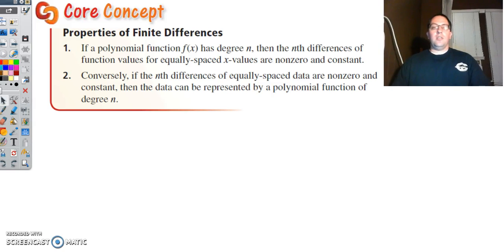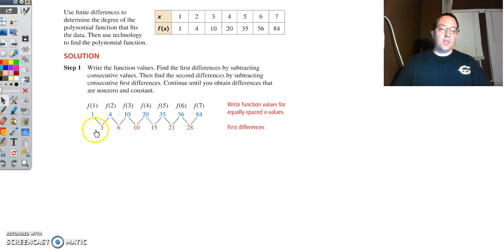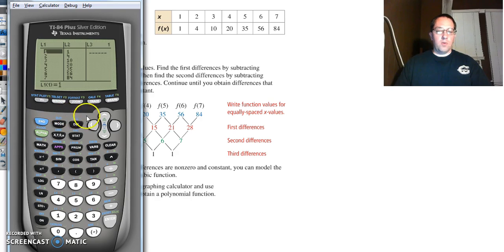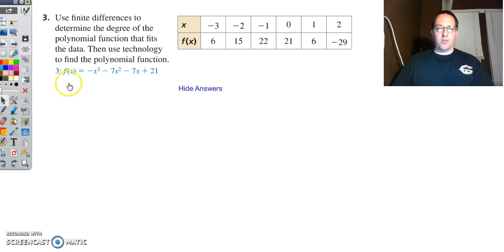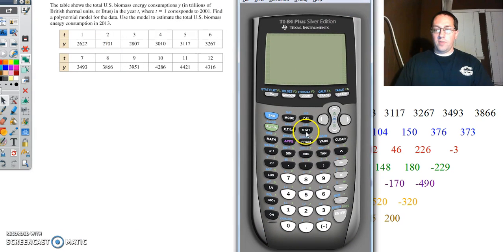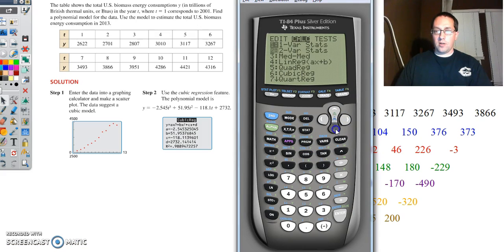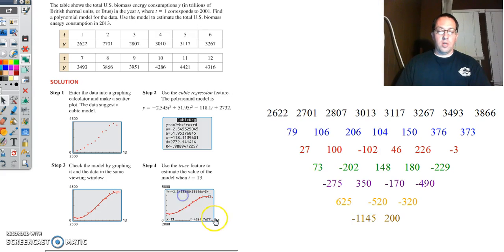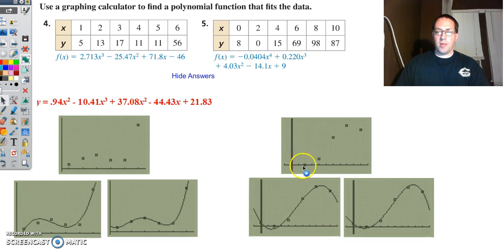5 9b Modeling with Polynomial Functions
In this lesson we discuss how to write polynomial functions to model real world situations.